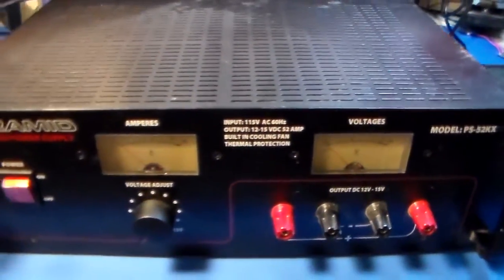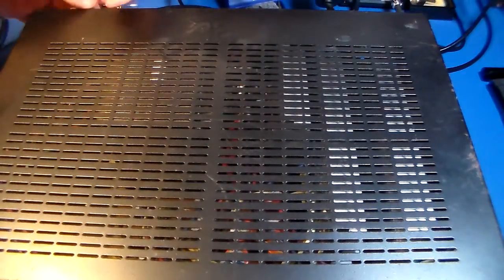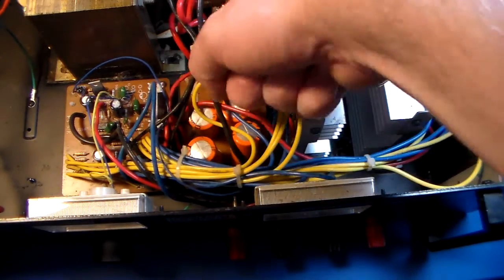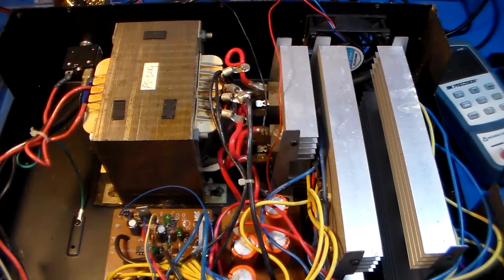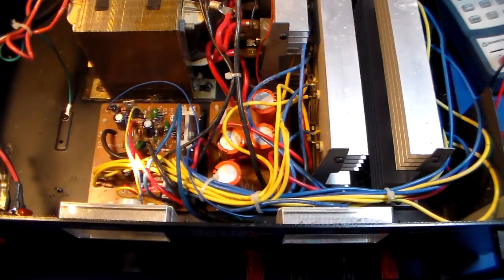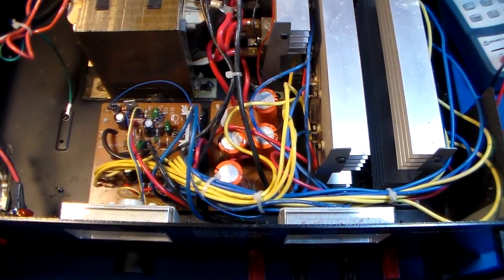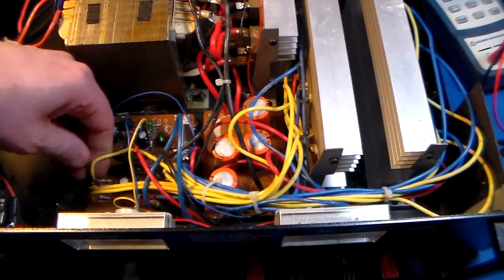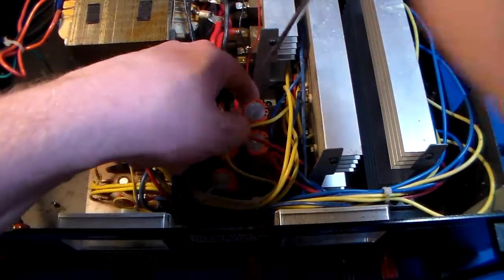Pyramid PS-52K DC power supply teardown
One of my old DC power supplies from my amplifier servicing days...
Looks like it needs a fair bit of work to get it going again.